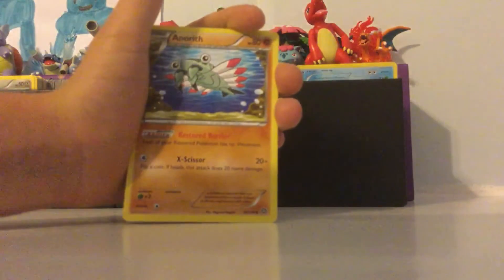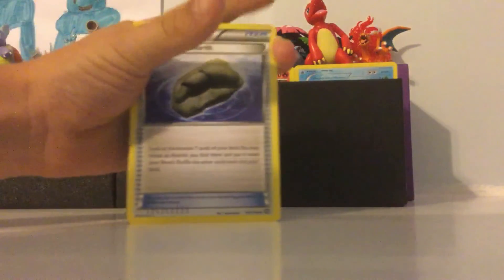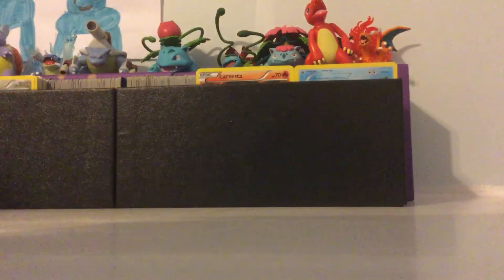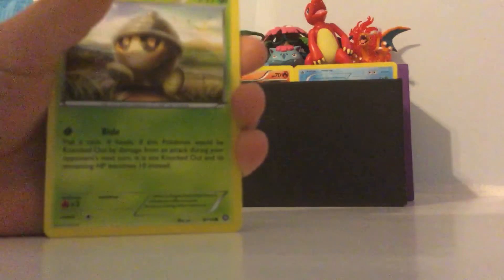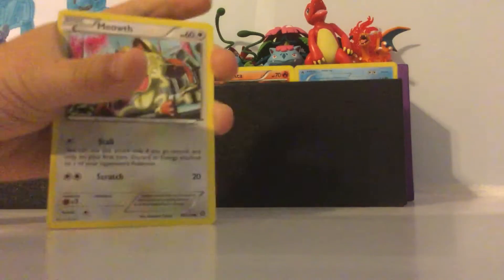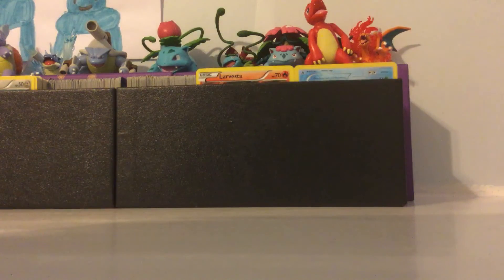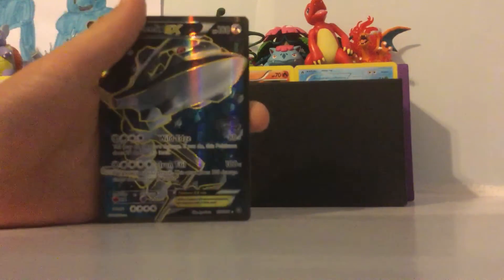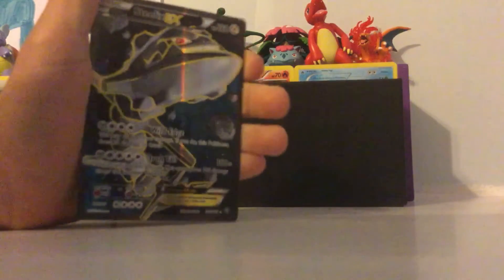Opening the best Steam Siege booster pack!!!